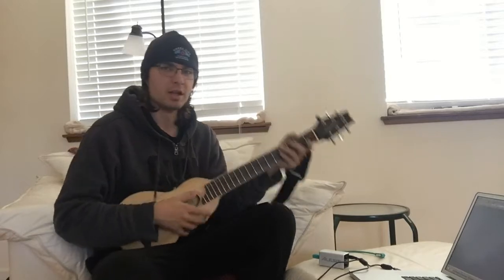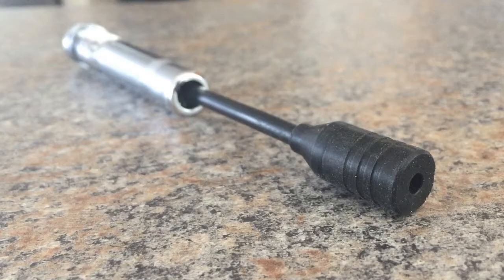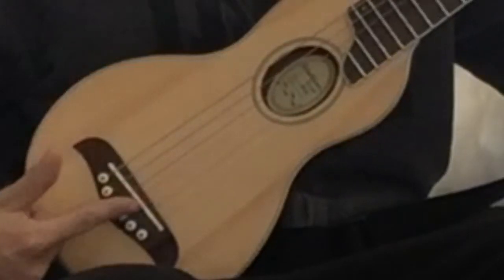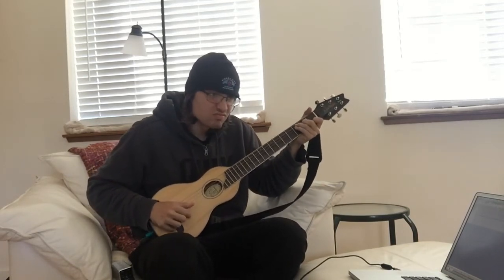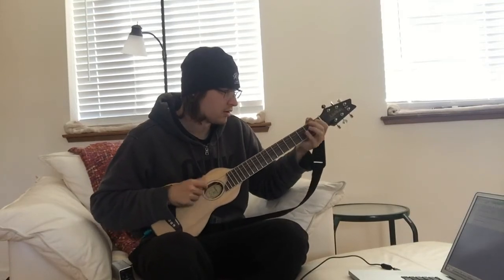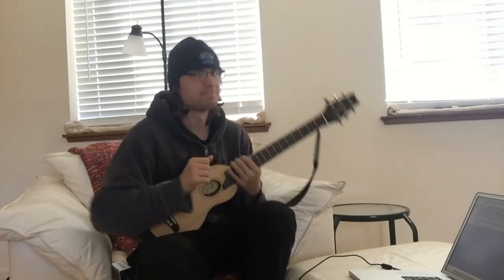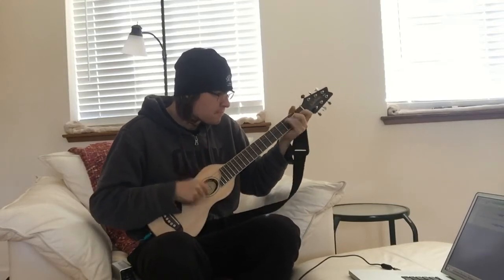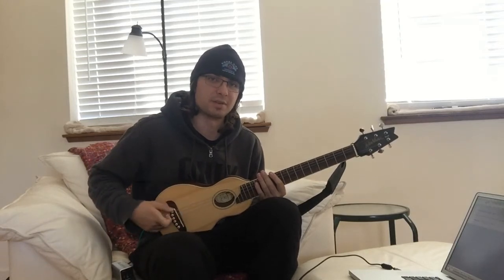Washburn Rover ROMP Pickup Review \\ Stefan's Bass Blog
For all of your Lo-Fi recording needs.